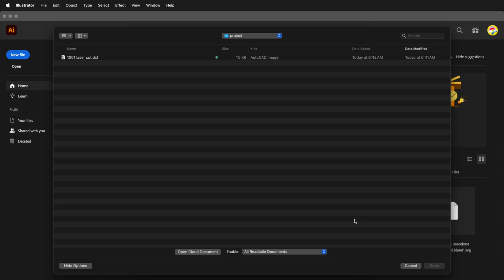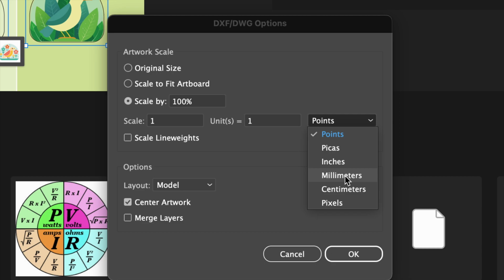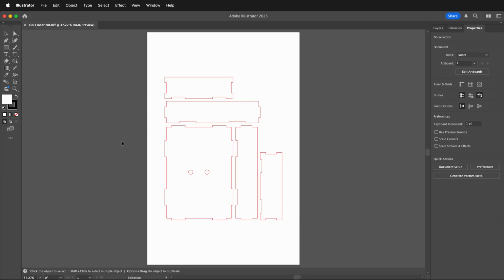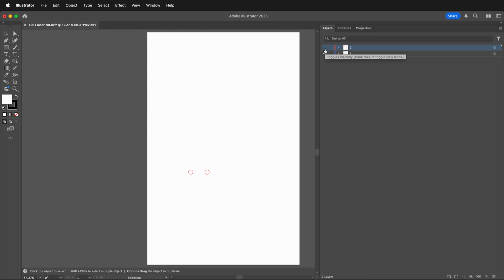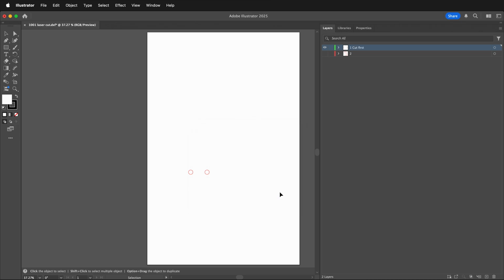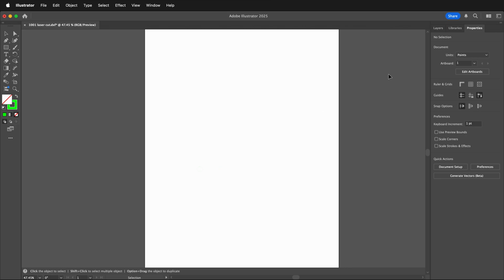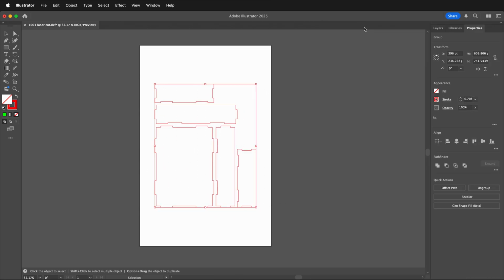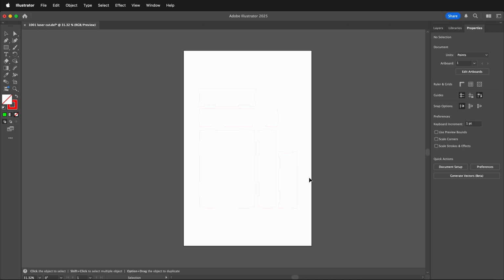How to Import and Prepare DXF Files for Laser Cutting in Adobe Illustrator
In this tutorial, you'll learn how to properly import a DXF file from Fusion 360 into Adobe Illustrator, scale it correctly, and adjust vector lines for laser cutting on an Epilog laser cutter. Follow these steps to ensure a smooth workflow and accurate cuts.

00:00 – Introduction to the Adobe Illustrator and laser cut tutorial
00:06 – Setting the correct scale and measurement units
00:26 – Ensuring 1:1 scaling for accurate cutting
00:50 – Importing the file at the proper scale
01:00 – Adjusting vector lines for laser compatibility
01:10 – Understanding layers and organizing them for cutting order
01:26 – Assigning colors to different cutting operations
01:50 – Changing stroke properties (color and width) for laser recognition
02:33 – Finalizing the design and preparing for laser cutting
03:02 – Sending the file to an Epilog laser cutter and organizing cut order

Tips for Laser Cutting in Adobe Illustrator
- Always use 1:1 scaling to maintain accurate dimensions.
- Set stroke widths to 0.001 points for precise laser cuts.
- Use layer colors (e.g., green for first cuts, red for later cuts) to organize the cutting order.
- In the Epilog print dialog, ensure the cutting sequence follows the intended layer order.

By following these steps, you’ll be able to efficiently prepare DXF files for laser cutting using Adobe Illustrator.